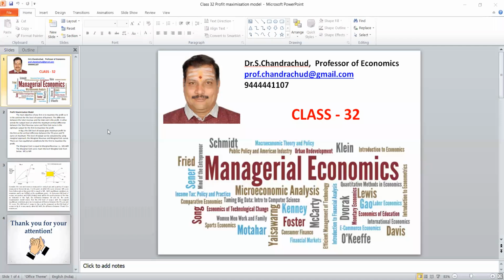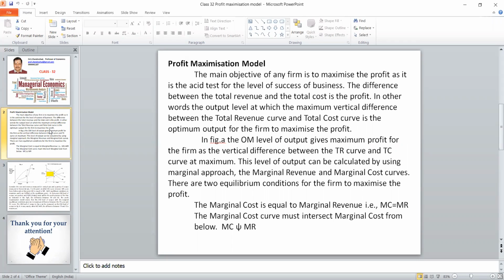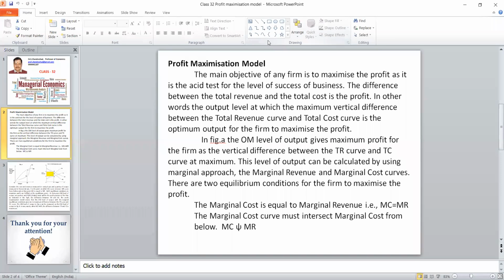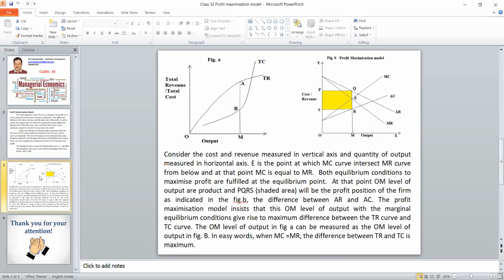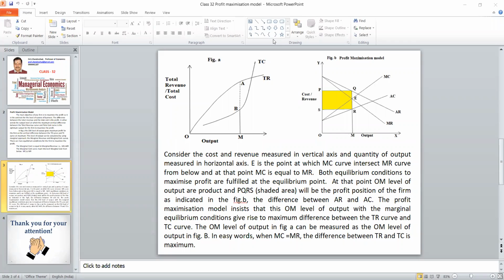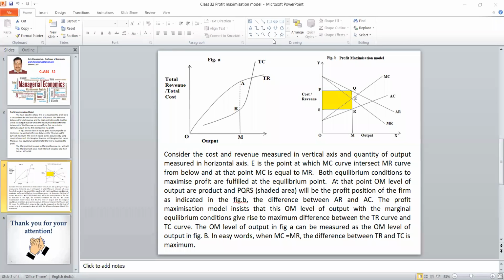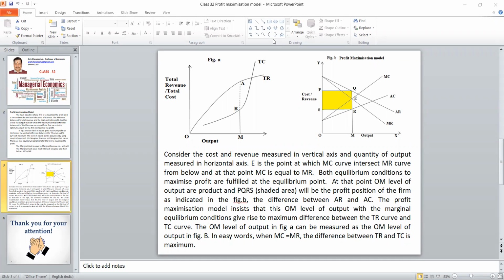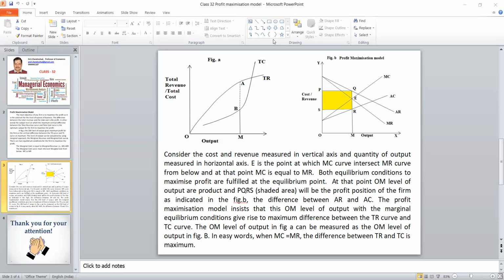Profit maximisation model INT Dr S Chandrachud